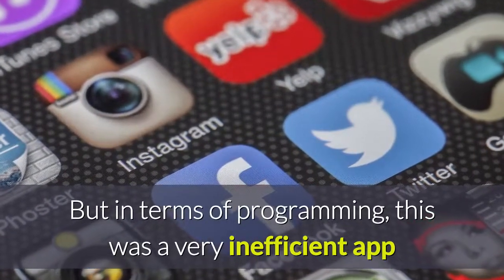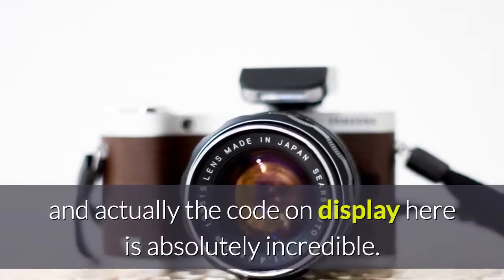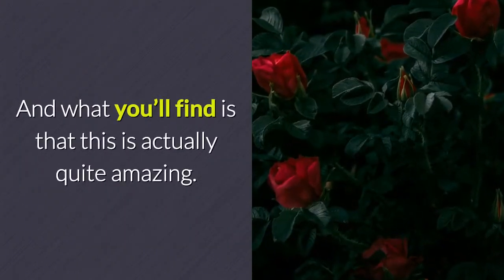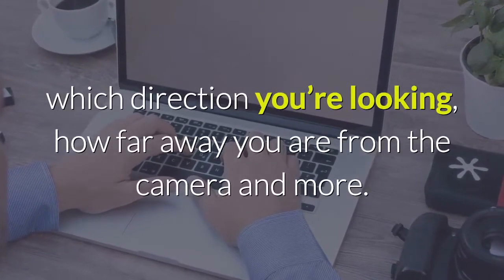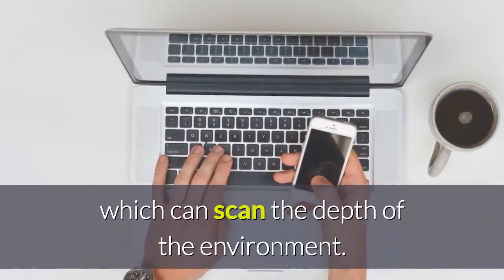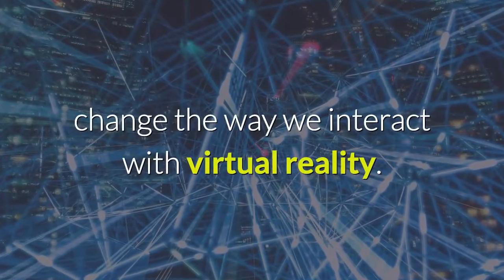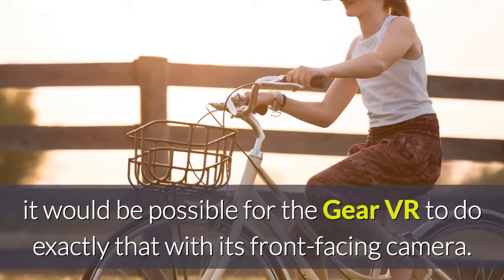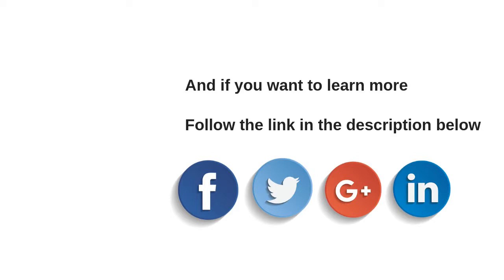Why Snapchat’s New Update is Actually Quite Amazing.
You may not realize this but when Snapchat first burst onto the scene, it wasn’t exactly an impressive feat of engineering. What made Snapchat a hit was the simplicity of its idea and how much fun it was possible to have with the self-destructing messages it created. But in terms of programming, this was a very inefficient app that would eat up your CPU even when not in use.

Then Facebook offered to buy the company for $3 billion and everyone was incredibly surprised when the CEO said no. And for a while it looked like a big mistake.
But now Snapchat is back. The lenses that came with the 2.0 update have been setting the world on fire and actually the code on display here is absolutely incredible. Moreso than you may well realize. Read on to find out why.

Why the Lenses Are Amazing.

In order to activate a Snapchat lens, all you need to do is to tap on your own face and then hold it for a second. A mesh will then appear around your facial features and this will map you to allow you to start seeing the filters applied in real-time.

And what you’ll find is that this is actually quite amazing. Why? Because it is mapping your face in real-time which takes some very impressive coding skills.

The way this works is through something called ‘computer vision’. That means that the software is able to look at a photo of your face and then map the contors of your facial expression – knowing what expression you’re pulling, which direction you’re looking, how far away you are from the camera and more.

This, by the way, is incredibly impressive.

Another example of computer vision is the way that an Xbox Kinect is able to read your body in space, or the way that a car is able to drive itself by detecting what’s in front of it or behind it.

But in both these cases, the devices in question use additional sensors which can scan the depth of the environment. These include infrared and multiple camera arrays to create depth of field.

But in the case of Snapchat it’s using only a single camera. And that camera isn’t even a particularly good camera – this works with even a low MP front-facing camera.

To give you an idea of how breakthrough this is, the technology is impressive enough to potentially change the way we interact with virtual reality. Using a Gear VR it is currently possible to look around but not to walk around. This is because the Gear VR can’t detect whether you’re moving forward or backward because it has no sensors capable of doing this. Palmer Luckey says that this would never be possible with a regular phone.

But using the technology available right now and on display in Snapchat, it would be possible for the Gear VR to do exactly that with its front-facing camera.

So in short this technology is very much right at the cutting edge. And it’s being used to give people dog tongues. That’s the internet for you!

And if you want to learn more, I recommend you click the link in the description to discover how to become a Snapchat marketing expert, build a following, and get as much targeted traffic as you want.